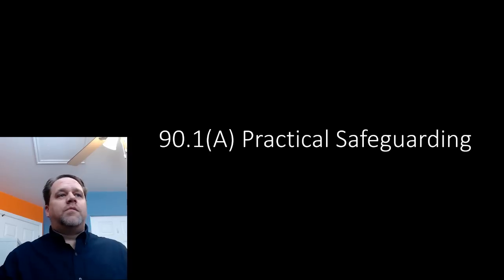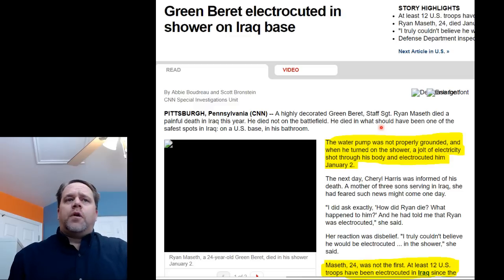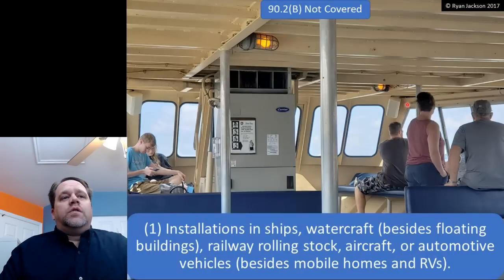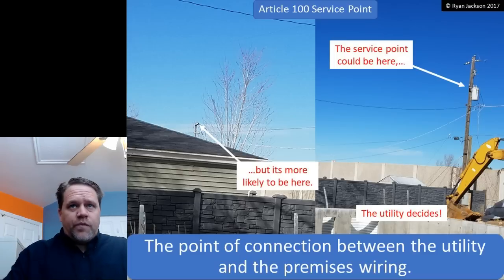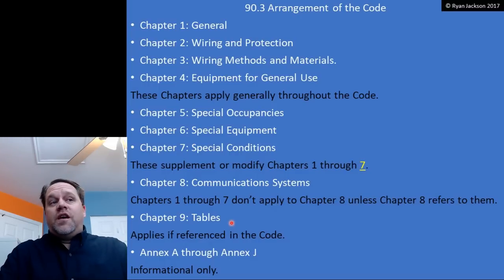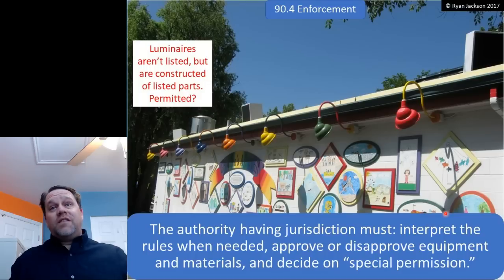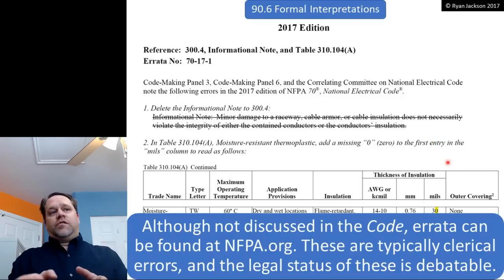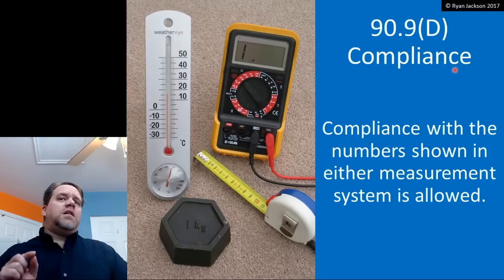Article 90 of the National Electrical Code (NEC)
A one hour discussion on Article 90 (introduction) of the 2017 National Electrical Code (NEC).